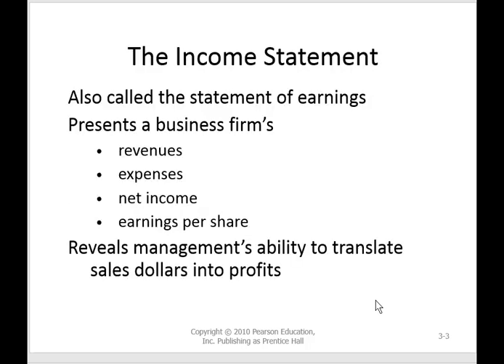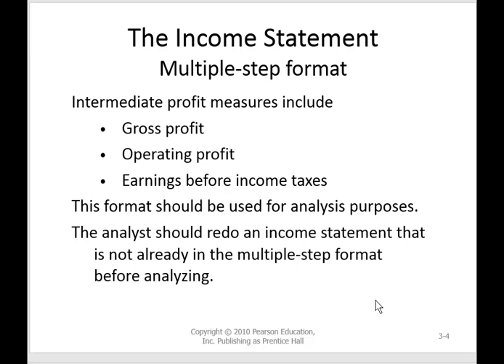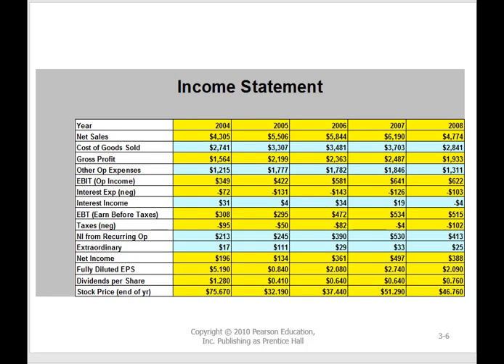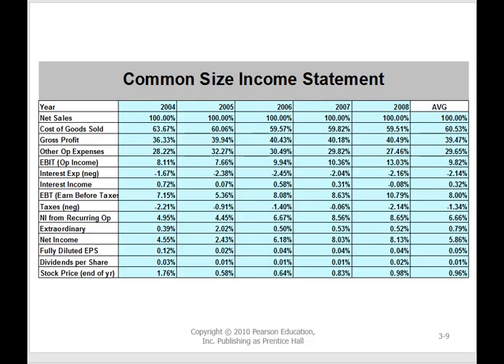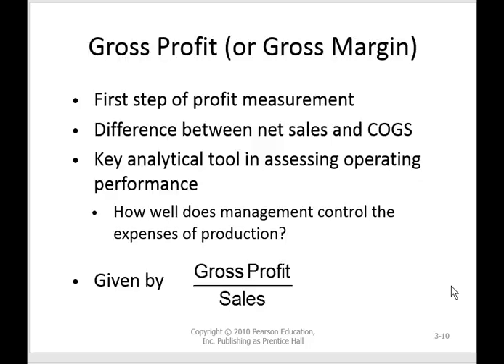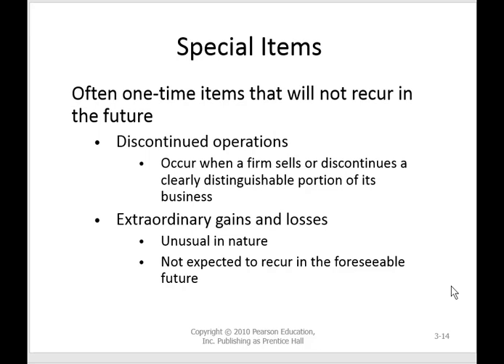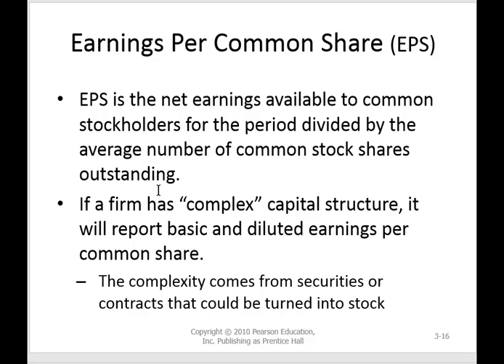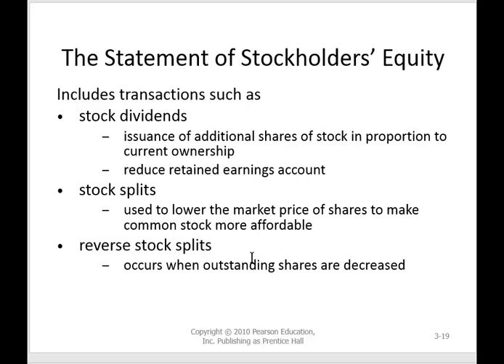The Income Statement C03